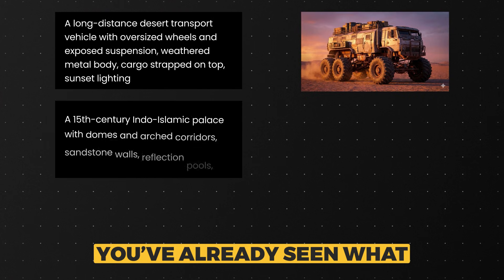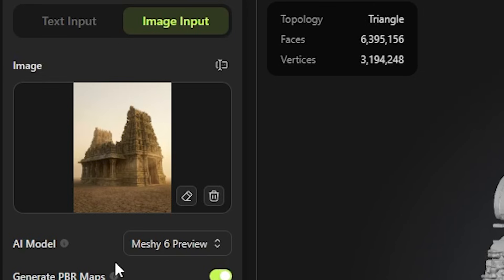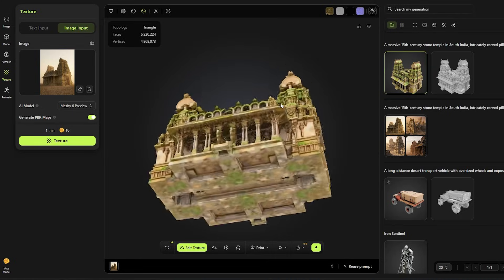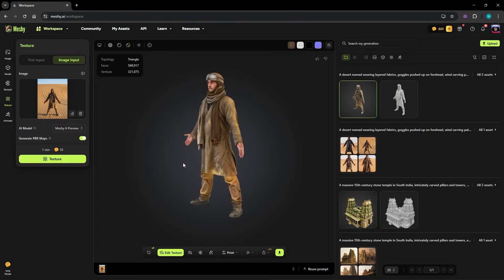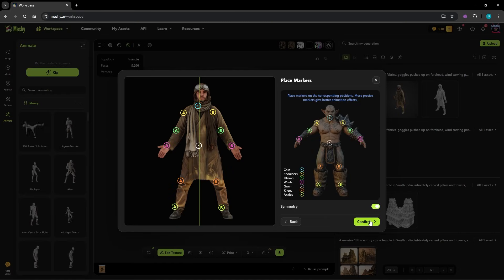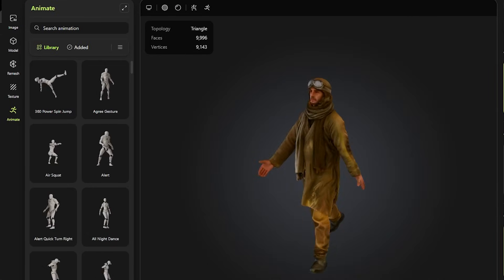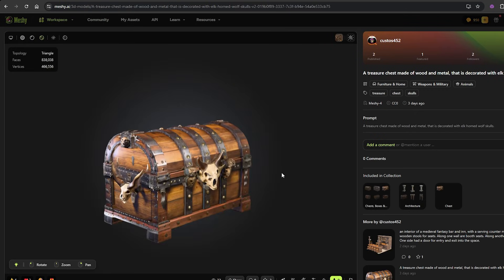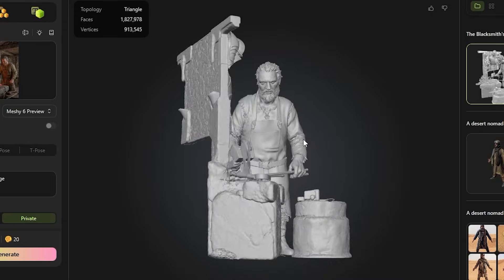Big AI 3D Upgrade With NANO BANANA PRO! Meshy 6 Preview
Most Powerful - AI 3D Model Generator just got better!
Meshy 6 Preview is here 🎉 — introducing Sculpting-Level AI 3D Modeling for the first time.
Now you can achieve richer details, sharper edges, and more precise geometry than ever before.
✨ From lifelike characters and expressive poses to clean hard-surface designs — Meshy 6 Preview takes AI modeling to near hand-sculpted quality.
 🎨 Built for CG artists, VFX creators, and 3D designers ready to craft production-ready assets with speed and accuracy.

Video chapters
0:00 Intro
0:44 What makes Meshy AI special?
1:28 Meshy 6 Preview
1:50 Nano Banana Pro integration
2:38 Image to 3D
3:24 Animation & Rigging
4:48 Exporting
5:03 Community models
5:37 Final thoughts

Meshy 6 Preview is here — and it’s better than ever. Try Meshy 6 Preview to turn text or images into (game-, design-, or print)-ready 3D assets in minutes!